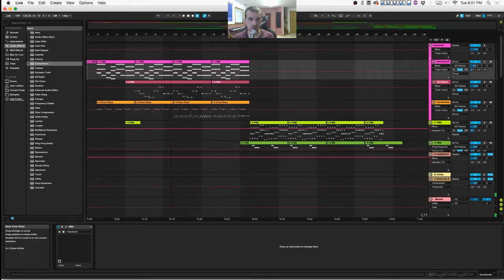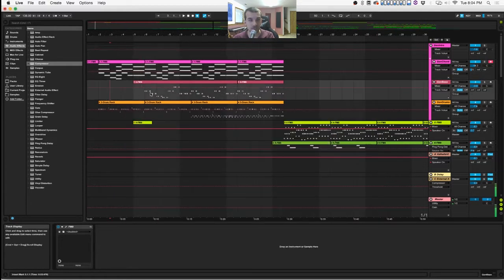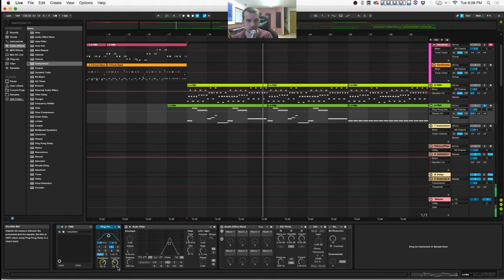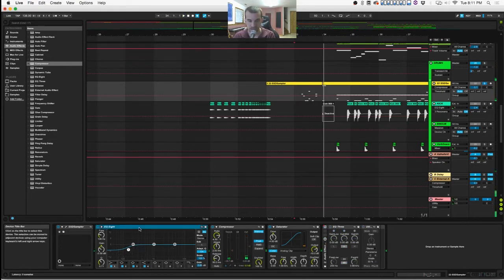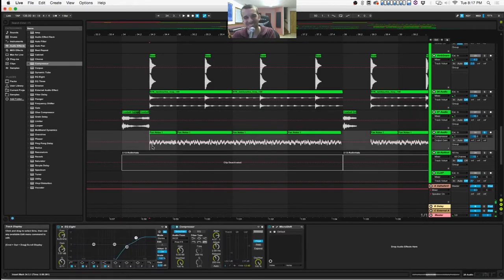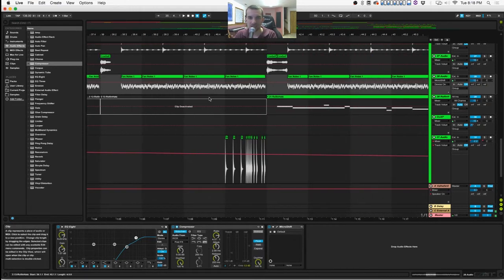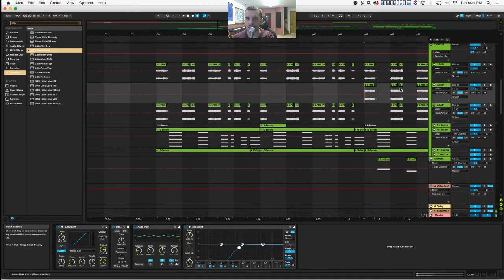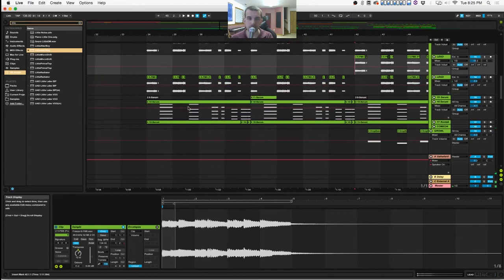Making Future Bass Music - Ice Cap Zone Remix Track Breakdown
On this livestream, we covered making Future Bass Music. I took an in-depth look at the arrangement and sound design of my Ice Cap Zone Future Bass Remix.

GEAR:
Studio Monitors - Yamaha HS8
Studio Headphones - Sennheiser HD280
Microphone - Shure SM58
MIDI Keyboard 1 - Akai MPK Mini Mk2
MIDI Keyboard 2 (new model) - M-Audio 49
Interface 1 - Scarlett 2i2
Interface 2 - Saffire Pro 40